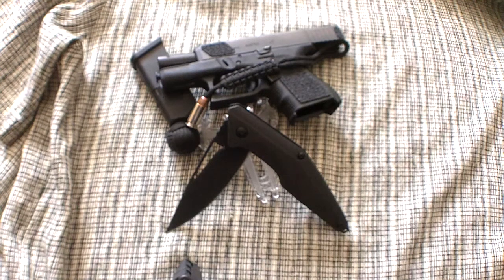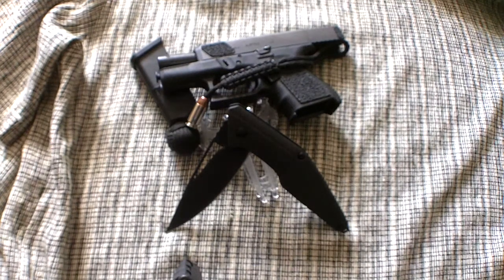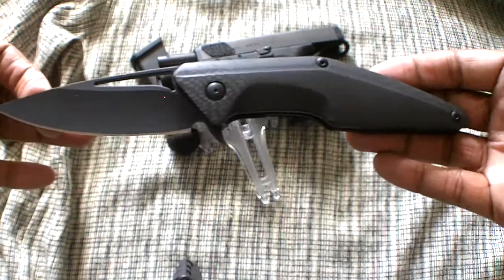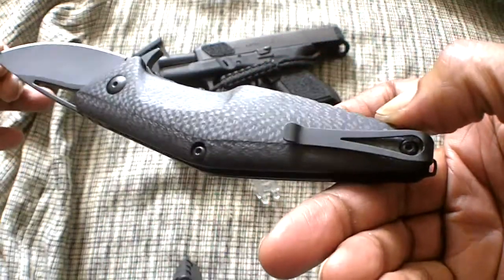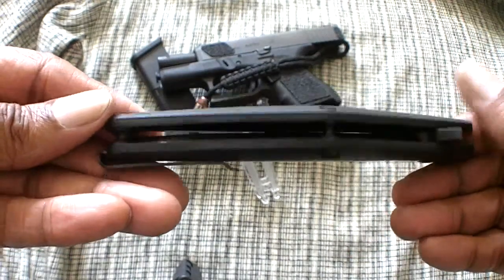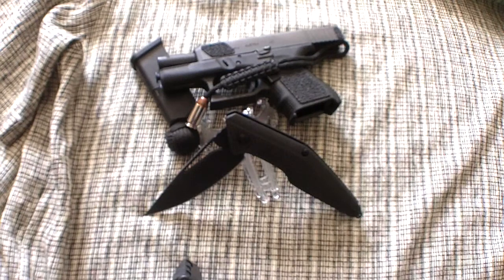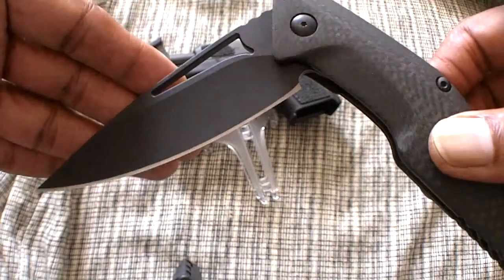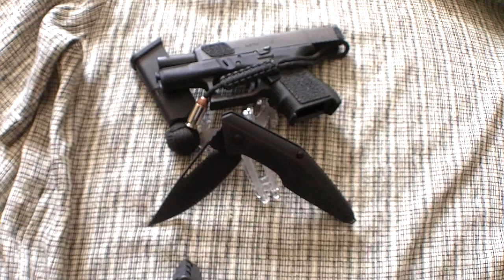Jason Brous Division Flipper Blackout Edition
Blade - 4.3" D2  Black Cerakote Coating
Thickness - 3/16"
Handle - Carbon Fiber